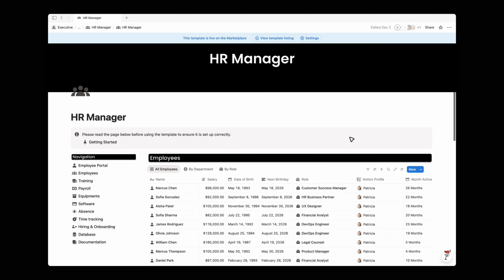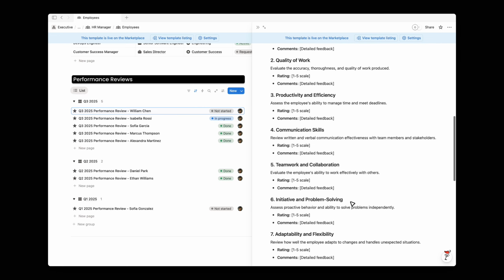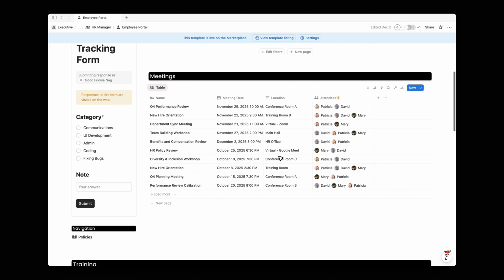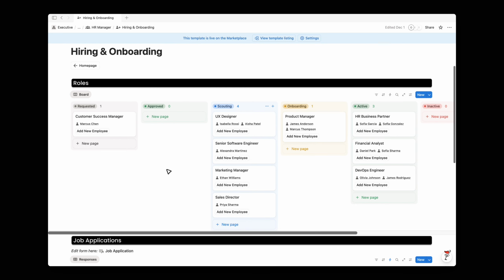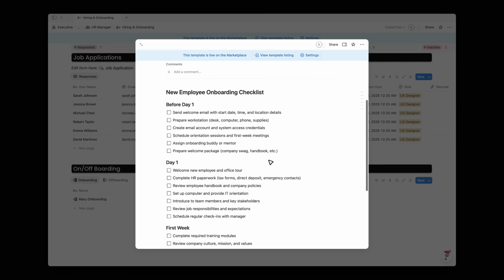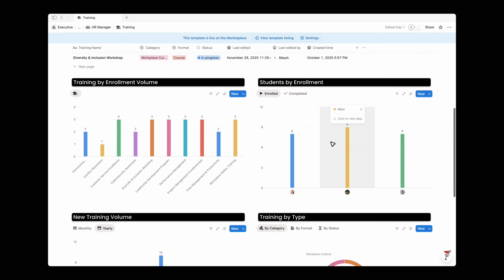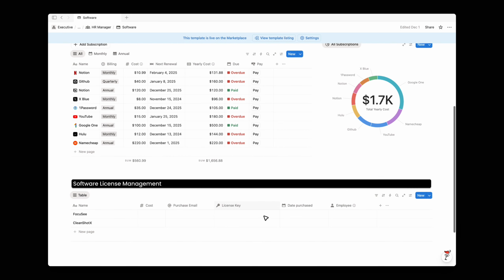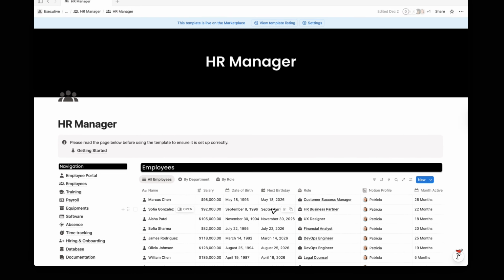HR Manager - Full Walkthrough | 2025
A complete HR system for Notion: manage hiring, onboarding, payroll, time tracking, absence requests, equipment, and training all in one place. Features automated candidate emails, employee portal with page-level permissions, and 15-minute setup. Perfect for small to mid-size teams.

Chapters:
00:01 Introduction
00:31 Homepage
01:06 Employees
04:15 Employee Portal
06:58 Hiring & Onboarding
10:40 Payroll
11:55 Training
13:13 Equipment
14:48 Software
15:33 Absence
16:12 Time Tracking
16:45 Database
17:05 Documentation
17:15 Getting Started
17:38 Closing